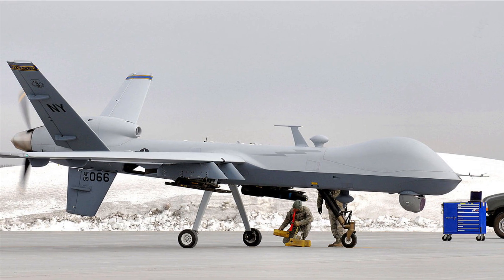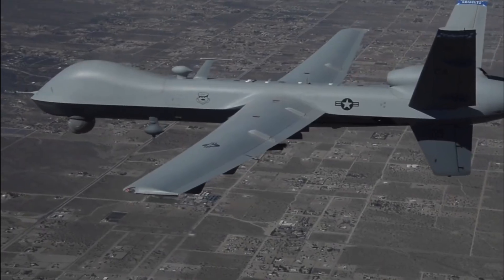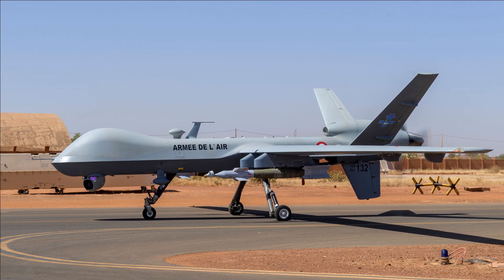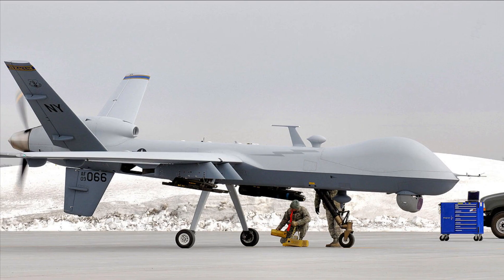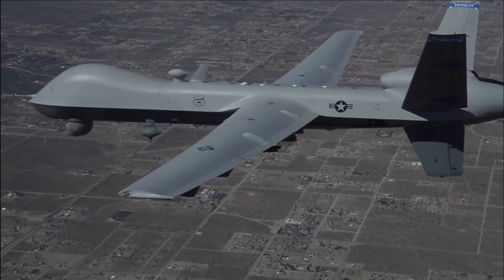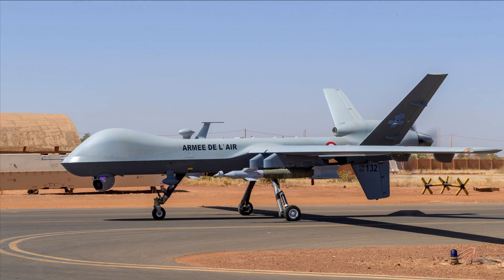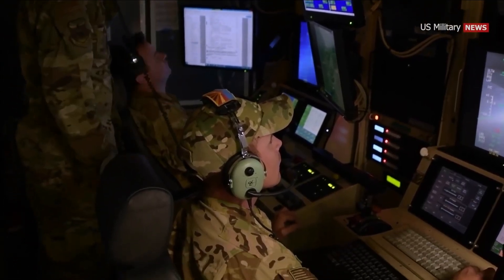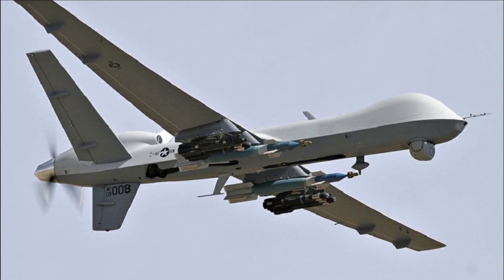MQ-9 REAPER : The Most Deadly Military Drones on Earth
The Reaper is used most often against moving targets of execution and partly as a source of intelligence. Its ability to hang around for a long time, its wide range of sensors, its multi-mode communications suite, and its accurate weapons make it a powerful tool for hitting and coordinating with strategic targets that move quickly or are hard to find.

A Reaper can perform missions and tasks like intelligence, surveillance, reconnaissance, close air support, combat search and rescue, precision strike, buddy-lase, convoy and raid overwatch, route clearance, target development, and terminal air guidance. Because of what it can do, the MQ-9 is perfect for irregular warfare operations that support the goals of the combatant commander.